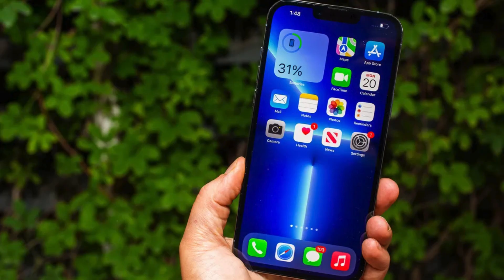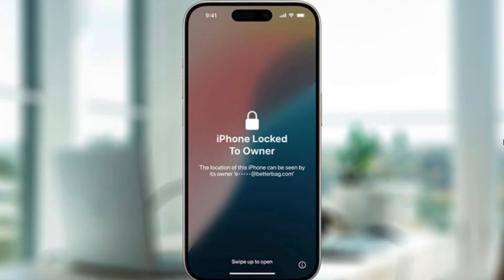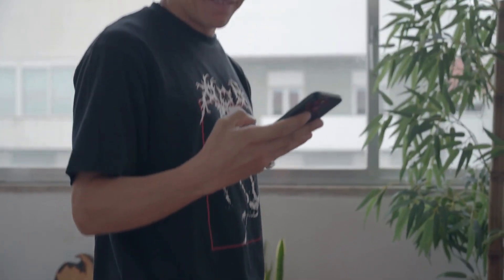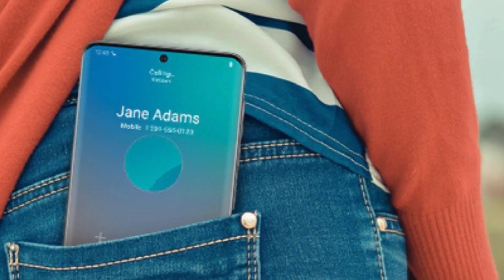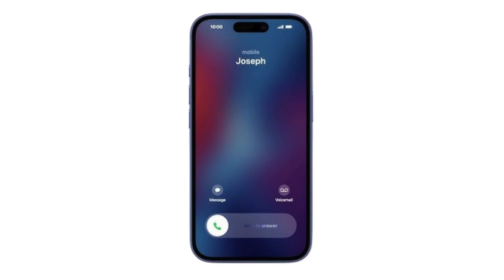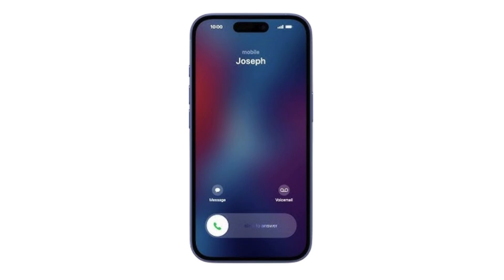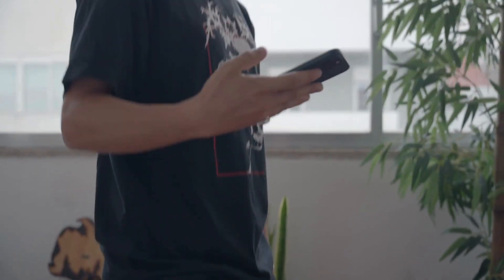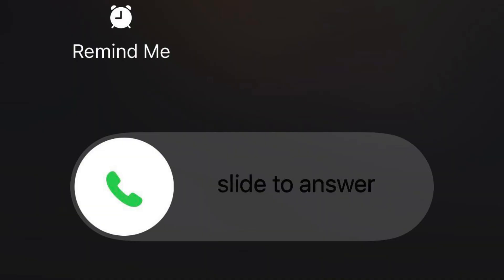What's the REAL Reason Behind iPhone's TWO Different Call Screens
Ever noticed that sometimes your iPhone shows red and green buttons for incoming calls, but other times, it only gives you a "slide to answer" option? 🤨 There's actually a reason for this! In this video, we break down why Apple designed two different call screens and how it helps prevent accidental call responses. Plus, we reveal a hidden trick to decline calls when the slider appears!

📌 Topics Covered:

Why iPhones have two different call screens
The history of Apple’s call UI changes
How Apple solved the "butt dialing" problem
The secret way to decline calls when your iPhone is locked